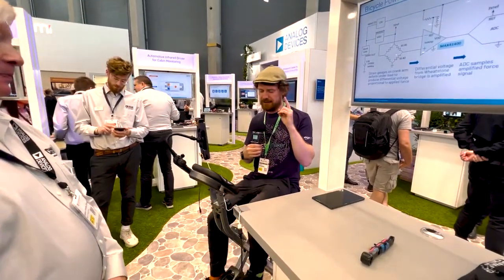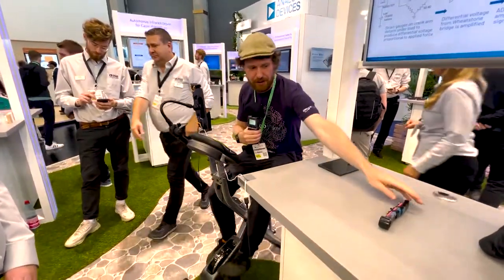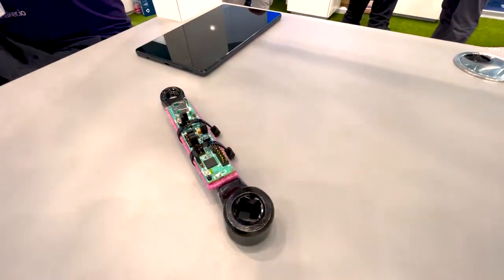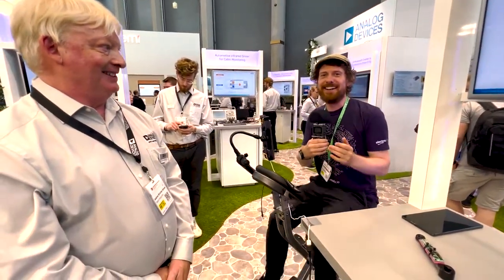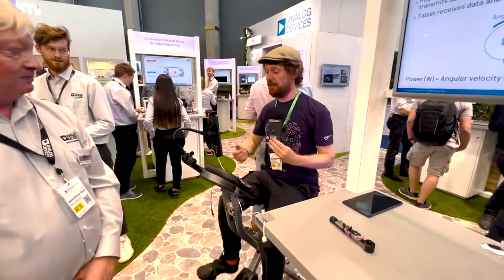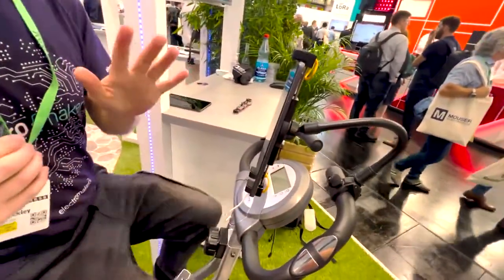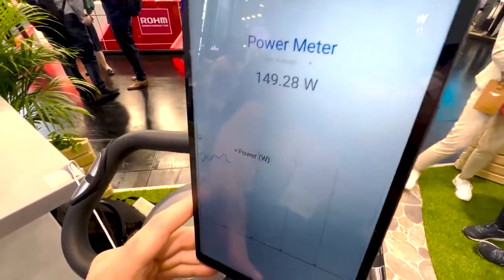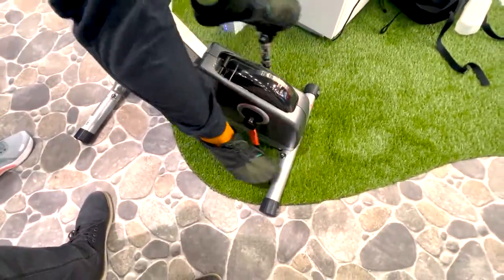Analog Devices Smart/Not Smart Bike at Embedded World 2022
▬ Support us! ▬▬▬▬▬▬▬▬▬▬